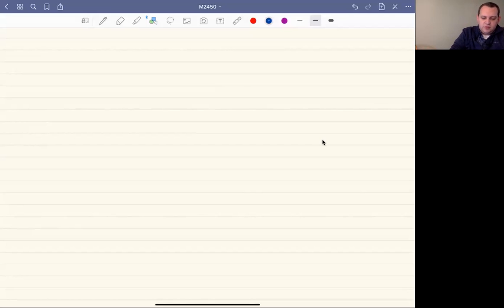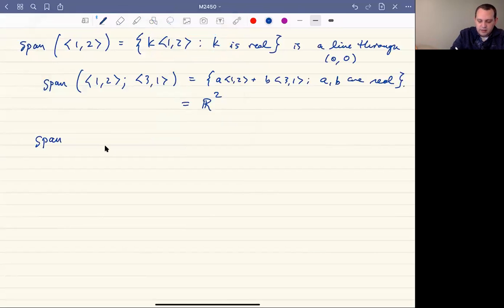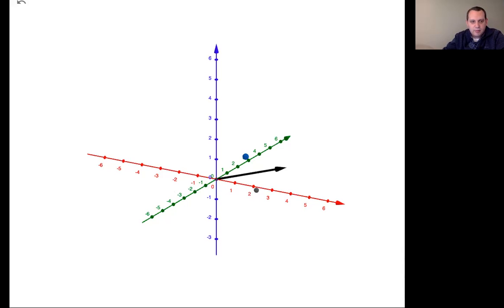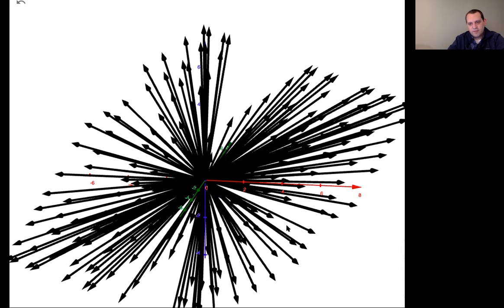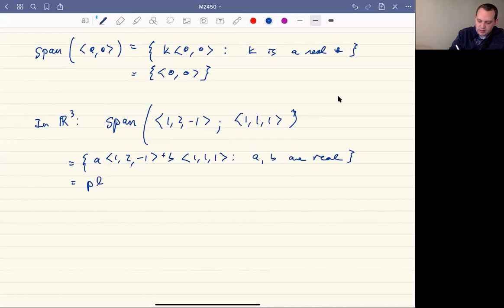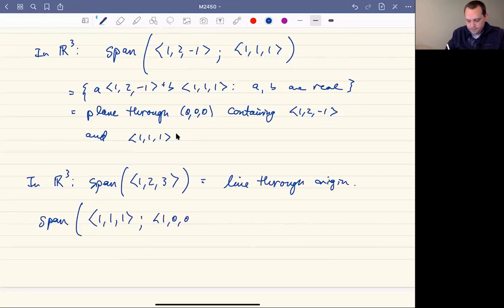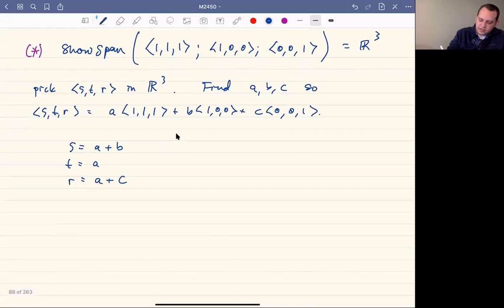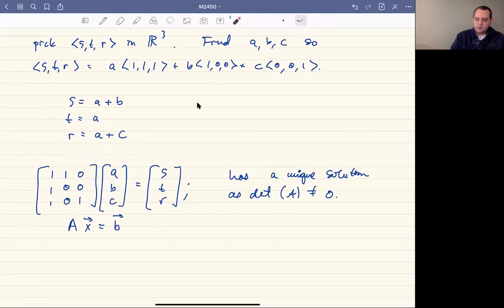Span Example in R3